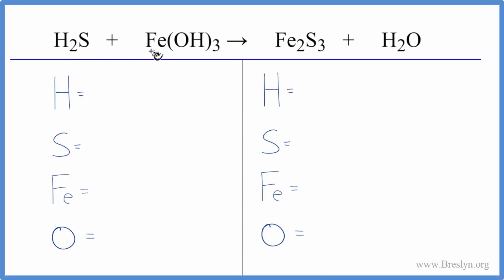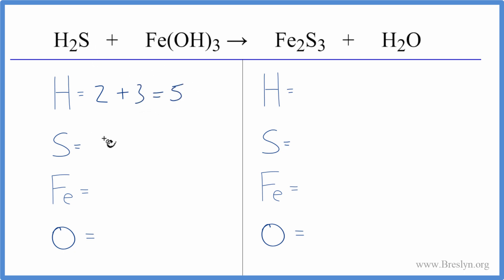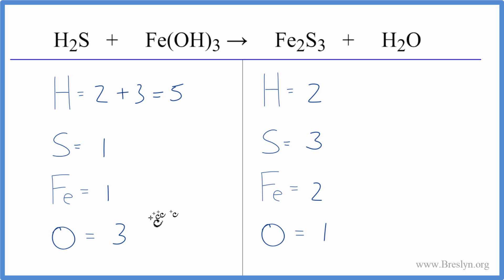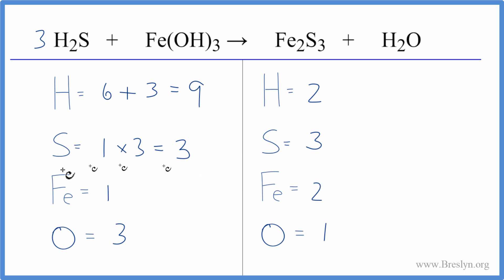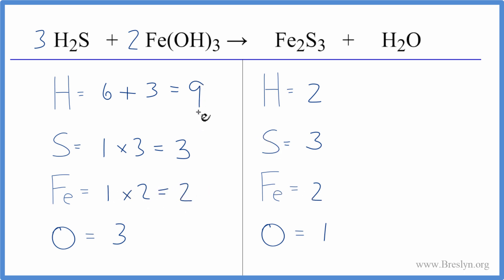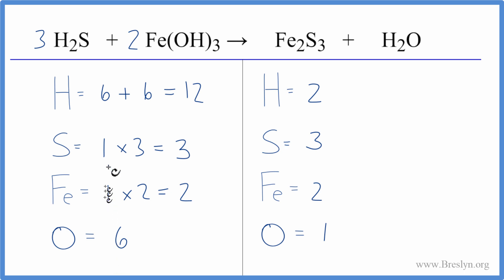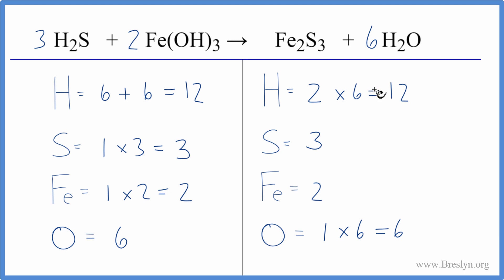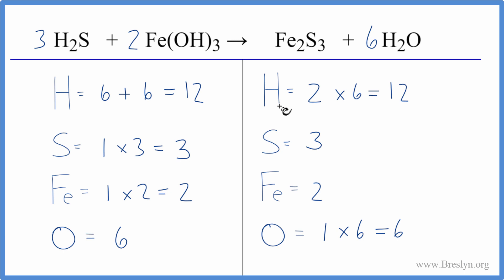How to Balance H2S + Fe(OH)3 = Fe2S3 + H2O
In this video we'll balance the equation H2S + Fe(OH)3 = Fe2S3 + H2O and provide the correct coefficients for each compound.

To balance H2S + Fe(OH)3 = Fe2S3 + H2O you'll need to be sure to count all of atoms on each side of the chemical equation.

Once you know how many of each type of atom you can only change the coefficients (the numbers in front of atoms or compounds) to balance the equation for Hydrogen sulfide and Iron (III) hydroxide.